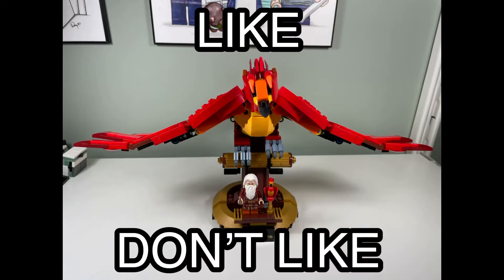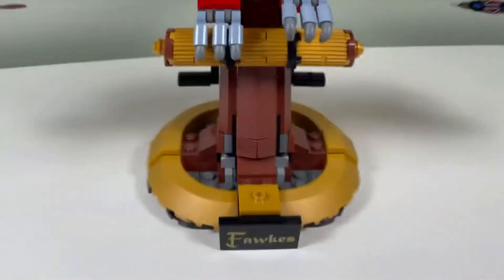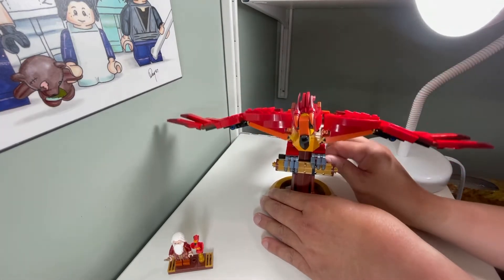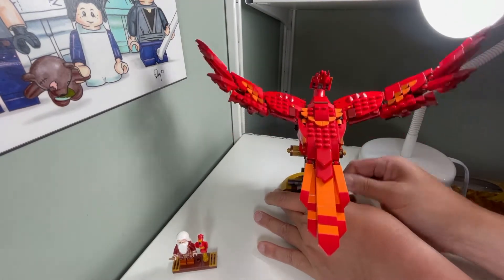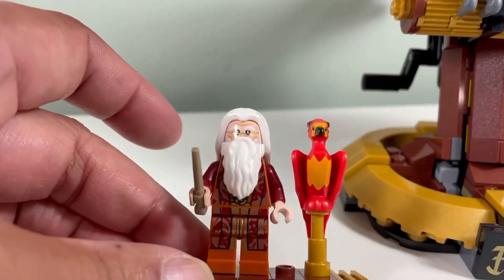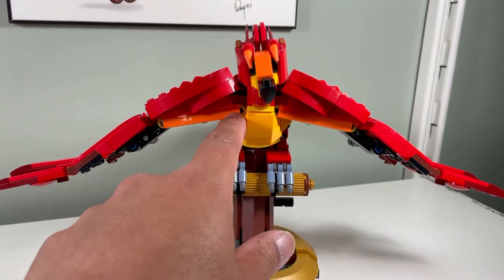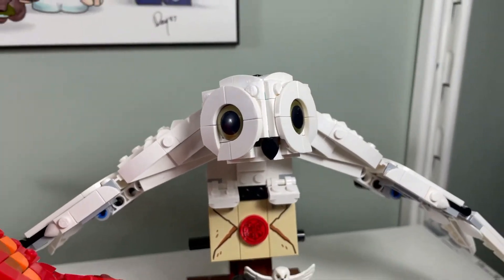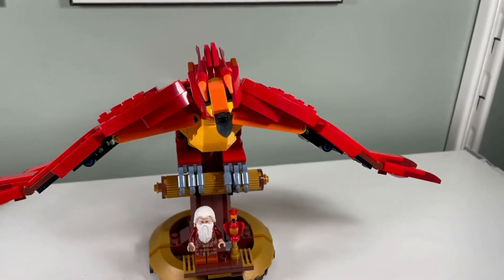Fawkes Dumbledore’s Phoenix Review - Like/Don’t Like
I review the Lego Harry Potter Fawkes Dumbledore’s Phoenix and tell you what I like/don’t like about the Lego Harry Potter Fawkes Dumbledore’s Phoenix